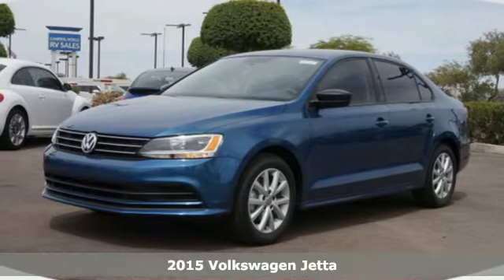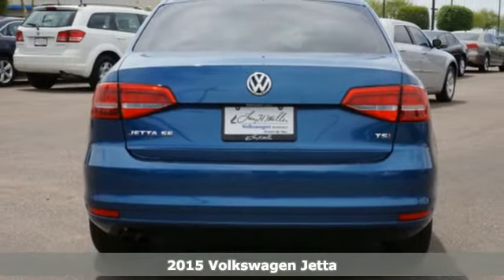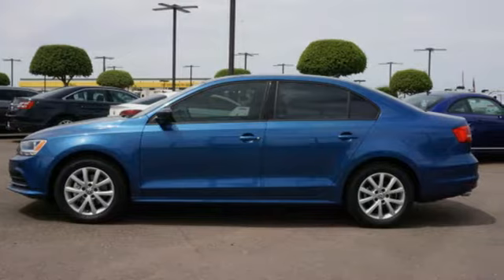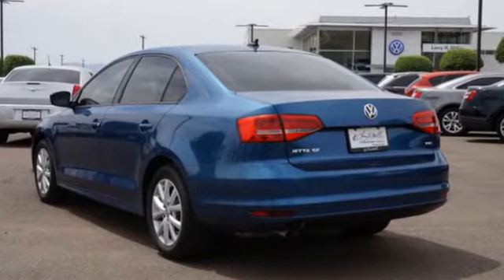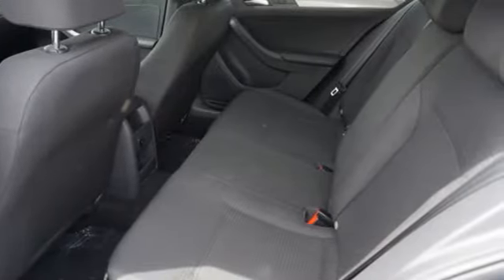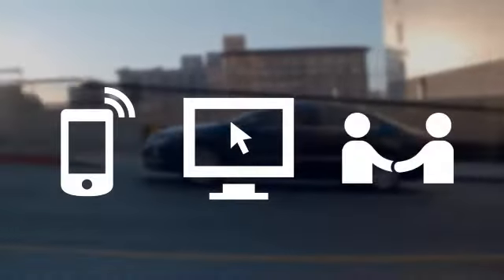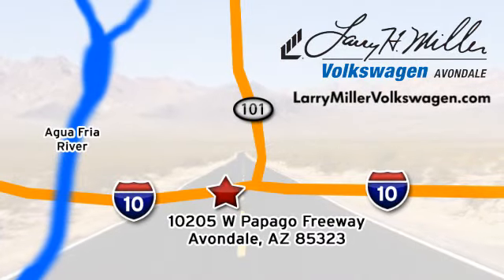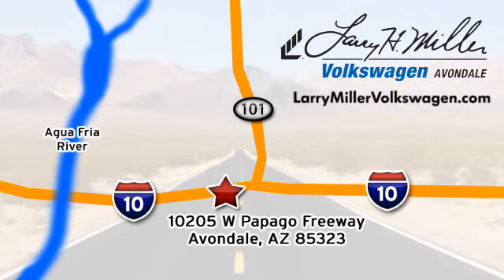2015 Volkswagen Jetta Avondale, Phoenix, AZ #51143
Year: 2015
Make: Volkswagen
Model: Jetta
Trim: SE PZEV
Engine: 1.8l 4 Cyl. Fuel Injected Turbo
Transmission: FWD Shiftable Automatic
Color: Silk Blue
Interior: Titan Black
Stock #: 51143
VIN: 3VWD17AJ1FM310689

Address:
10205 Papago Fwy